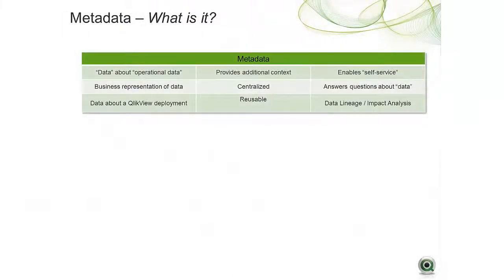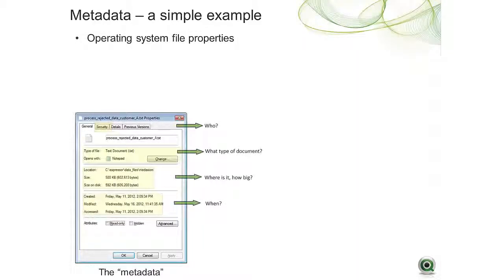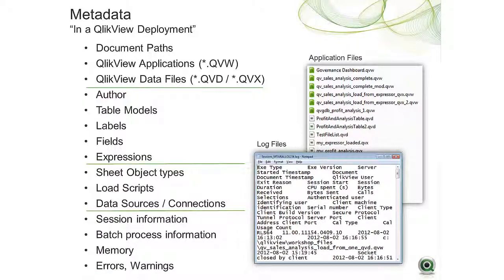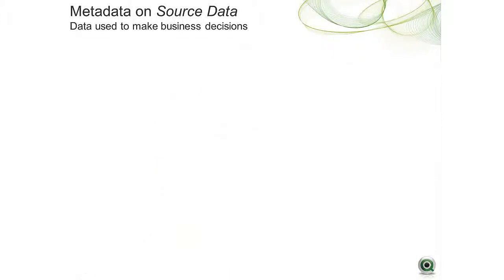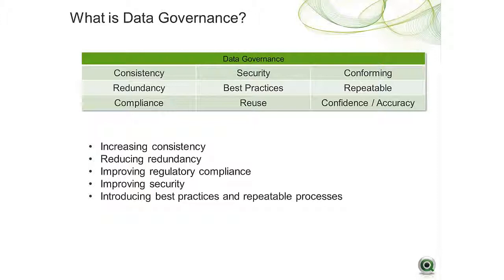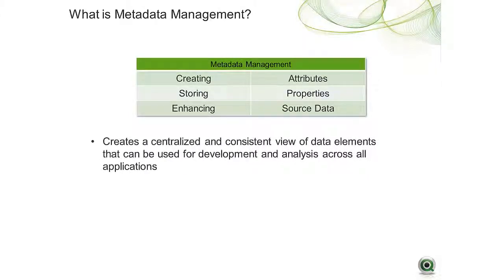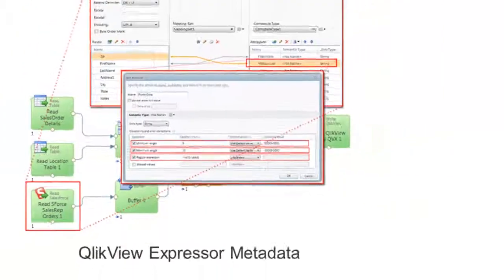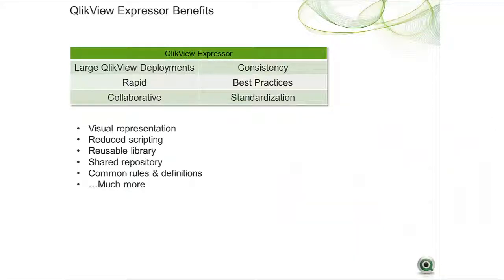Metadata Management with QlikView Expressor